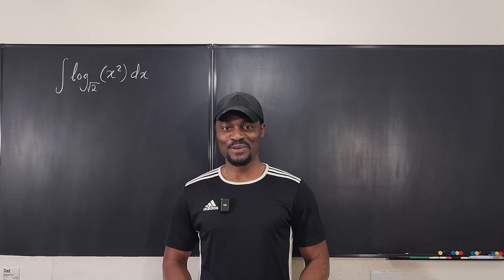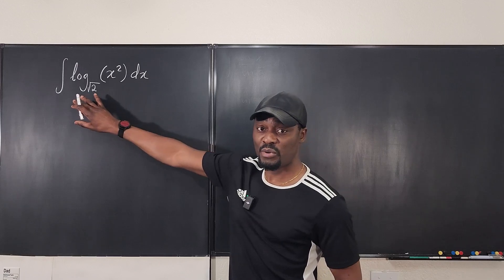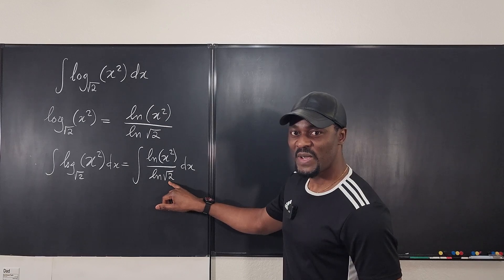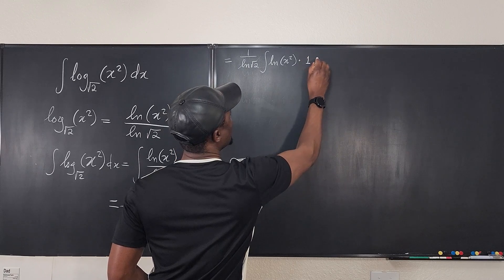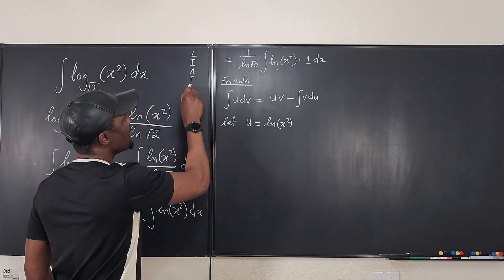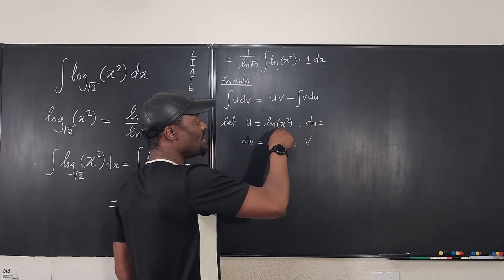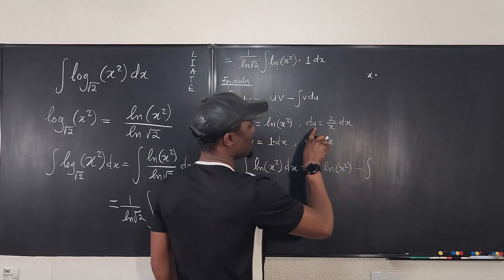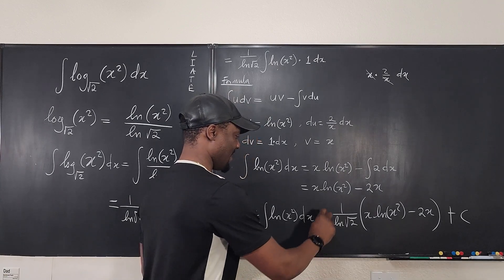Integrating log function in other bases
In this video, I showed how to integrate a logarithmic function expressed in other bases